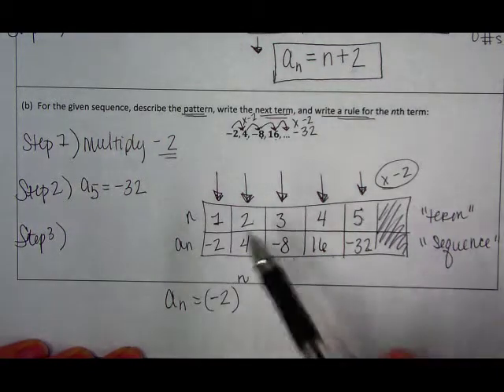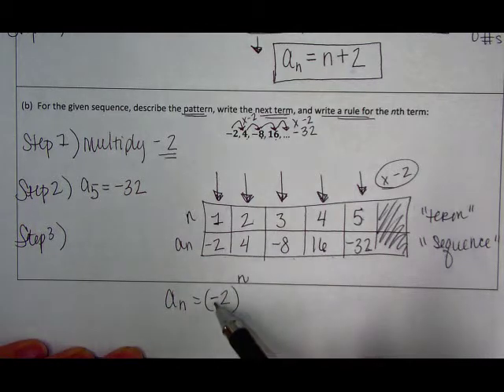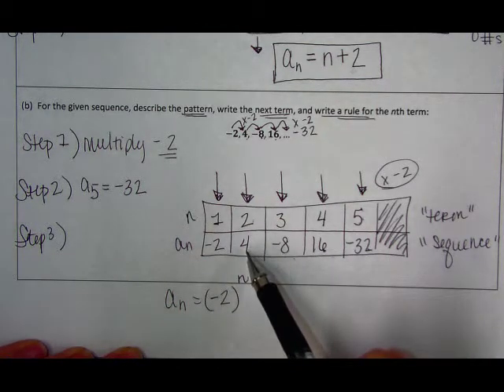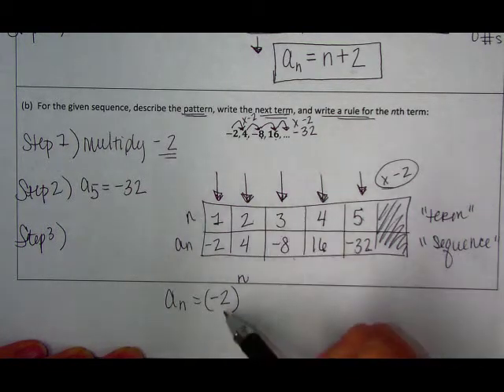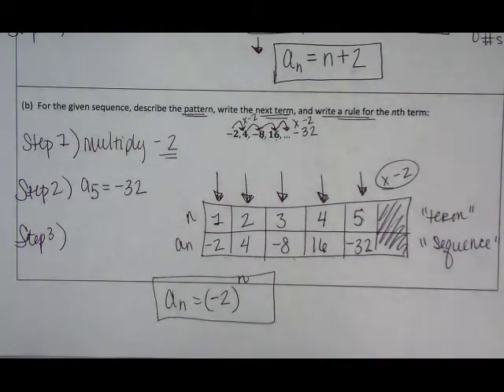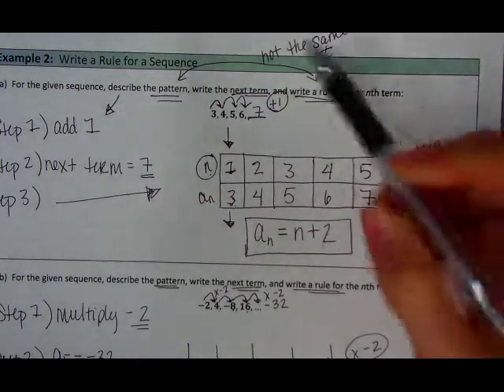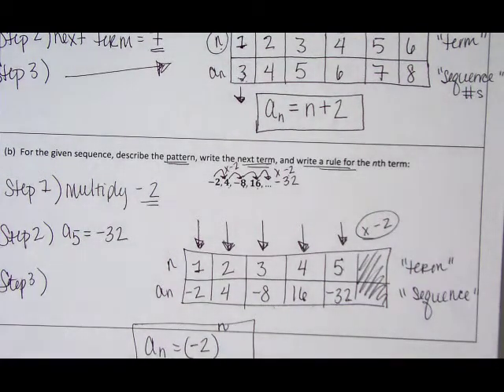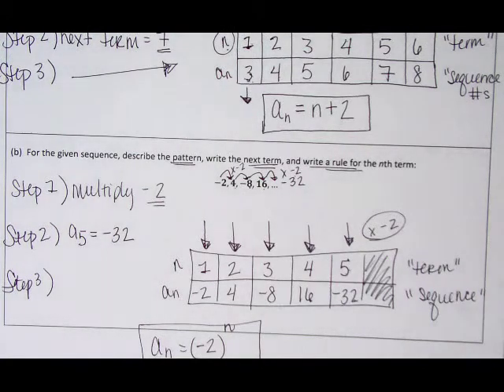V5 Example 2b Part2